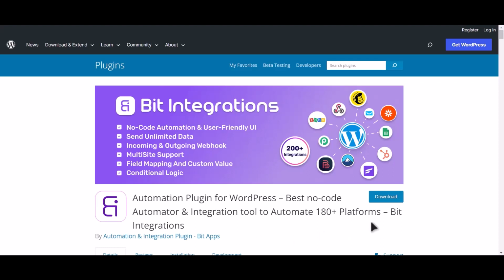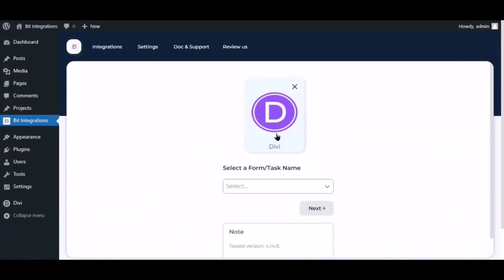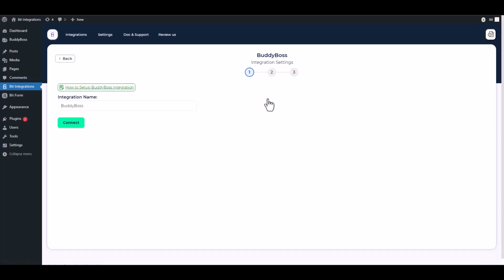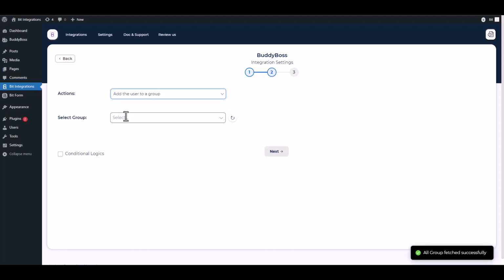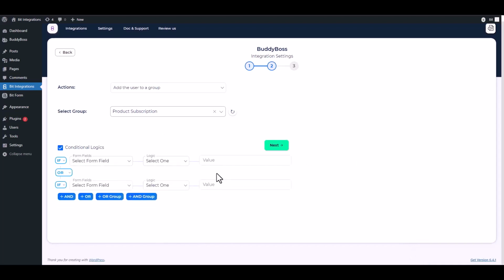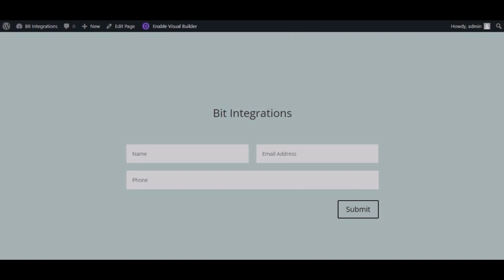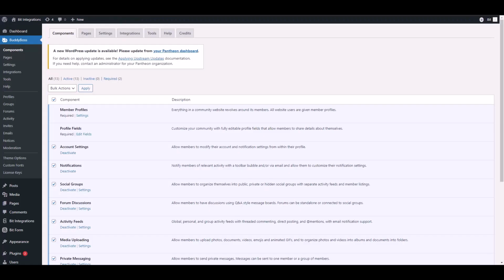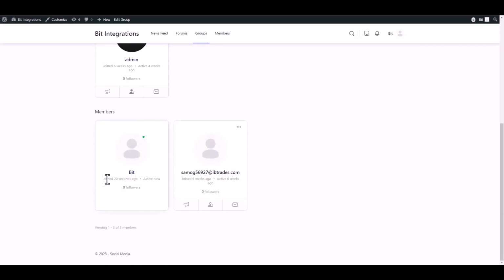Integrating Divi Contact Form with BuddyBoss | Step-by-Step Tutorial | Bit Integrations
🔗 Ready to optimize your community-building experience? Join us on our YouTube channel for an in-depth tutorial where we unveil the seamless integration of Divi Contact Form with BuddyBoss, a powerful community platform for WordPress. Learn how to effortlessly connect these two tools using the Bit Integrations WordPress plugin.

Follow along as we guide you through the step-by-step process of integrating Divi Contact Form with BuddyBoss, enabling you to harness the combined power of both tools for efficient form creation and community engagement. Say goodbye to manual data transfers and welcome automated workflows for improved efficiency in managing your community interactions.

Key Highlights:
✅ In-depth walkthrough for integrating Divi Contact Form with BuddyBoss using Bit Integrations for WordPress.

Whether you're a community manager, business owner, or WordPress enthusiast, this integration empowers you to seamlessly merge Divi Contact Form with BuddyBoss. Watch now to revolutionize your community-building efforts!